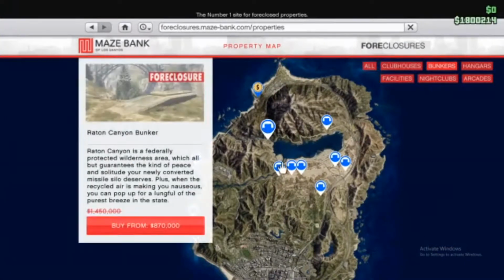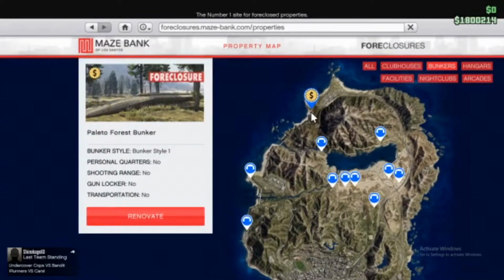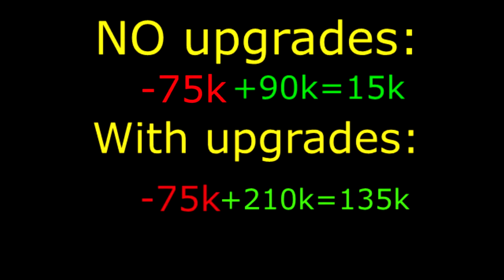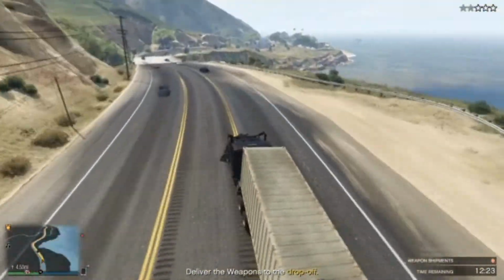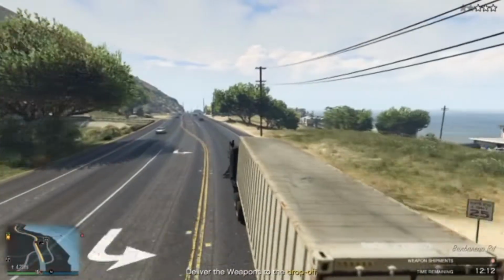HOW TO MAKE BILLIONS WITH THE BUNKER BUSINESS IN GTA 5 ONLINE THIS WEEK!!!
-COMMENT ANY QUESTIONS YOU HAVE DOWN BELOW!